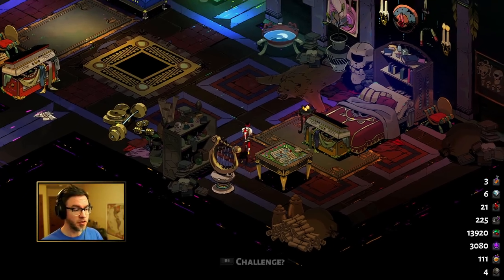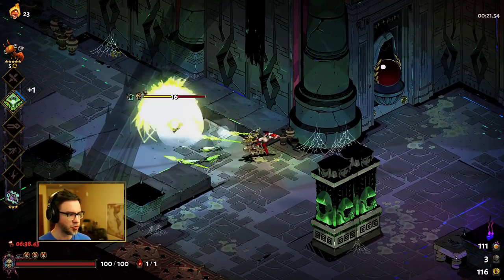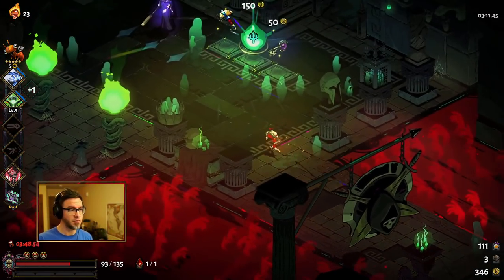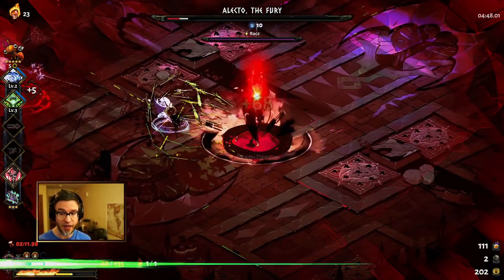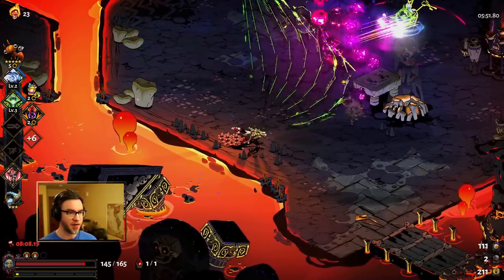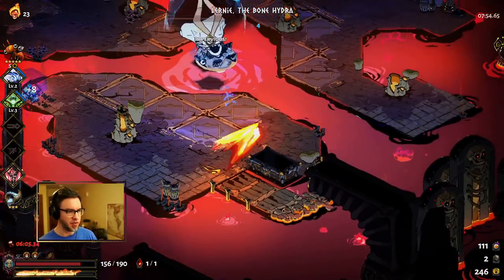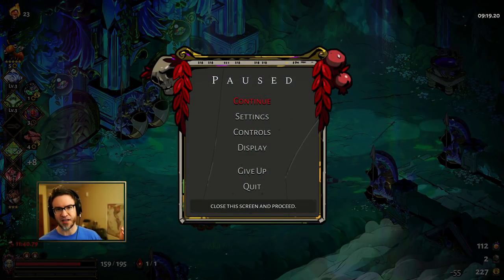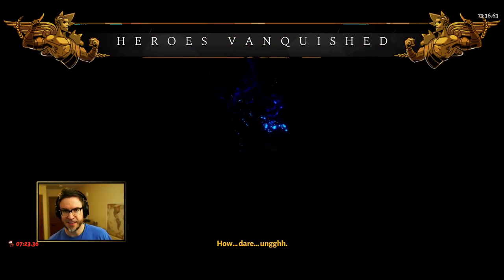✨NEW Hades Walkthrough! | Step by Step Guide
I take a step by step approach to a typical run and how I think about each decision in the game. I hope you find it helpful!

BATTLE OUT OF HELL Now on XBOX and Playstation!

A fully-voiced cast of colorful, larger-than-life characters is waiting to meet you! Grow your relationships with them, and experience hundreds of unique story events as you learn about what's really at stake for this big, dysfunctional family.
The rich, atmospheric presentation and unique melding of gameplay and narrative that's been core to Supergiant's games is here in full force: spectacular hand-painted Underworld environments and a blood-pumping original score bring the Underworld to life.

Hades is designed for Early Access from the ground up. Join the conversation here or Supergiant's official Discord server, and let our team know what you think of the game. We read 100% of player feedback, and each Major Update is heavily informed by it.